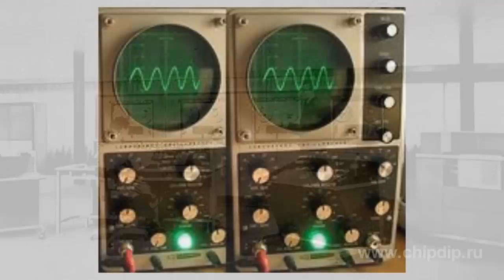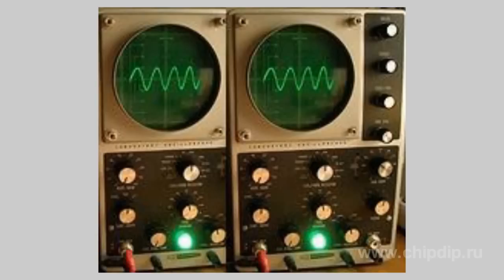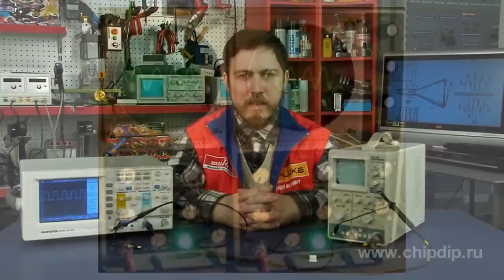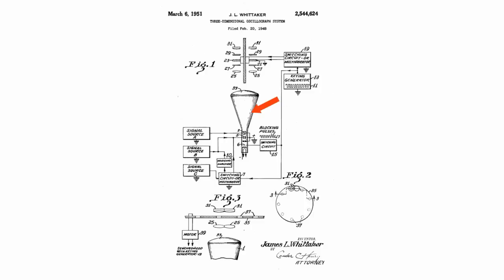Three-dimensional oscillograph of Whittaker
Three-dimensional oscillograph of WhittakerUntil now the idea of 3D image on the oscillograph screen hasn't been implemented completely.Though in the 30s scientists were already familiar with the formation principle of a stereo image using a cathode-ray tube and power-operated side-curtain fades alternately closing image for the left and right eyes.In 1948 James Whittaker, an engineer of Radio Corporation of America, invented a three-dimensional oscillograph following this principle of image scanning.As a prototype he used a double-tube system of a stereo image proposed by a Spanish engineer La de Rosa two years earlier. Still two tubes and two video channels make the device unreasonably compound.Whittaker used 1 image tube in which the image shifted with a particular frequency so that the movement produced a sense of dimension.The device had three inputs of A B C signals regulating the length, width and height of the object displayed. The signal regulating the object depth was used to control the frequency of multivibrator switching the image between the eye lenses.The device didn't become widely spread although it demonstrated the technology of dimensional imaging and was a significant step in the development of a stereo television broadcast.